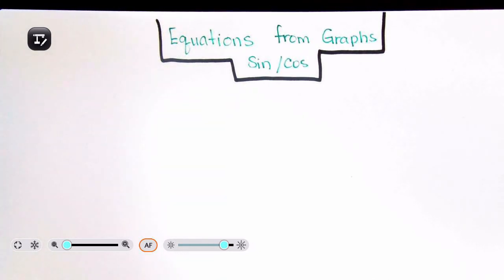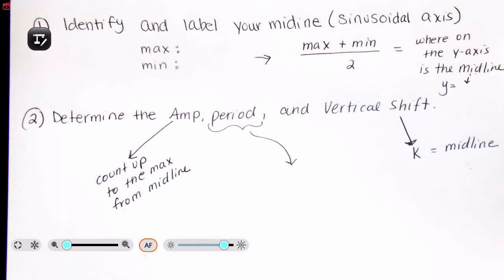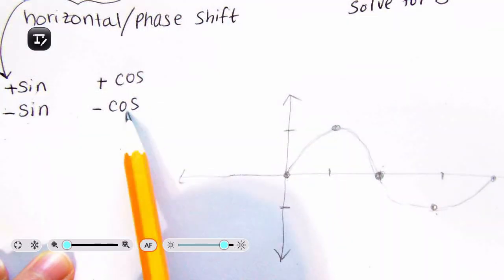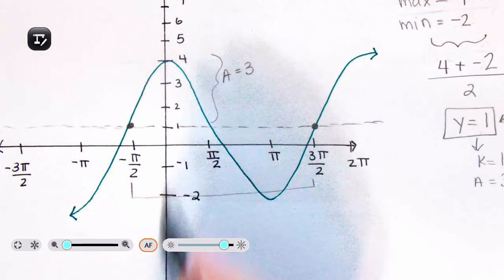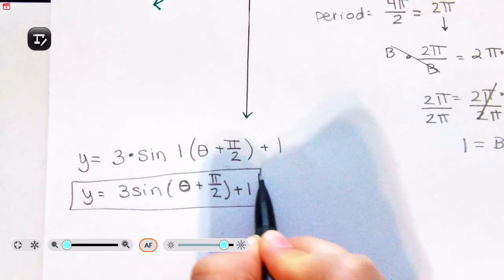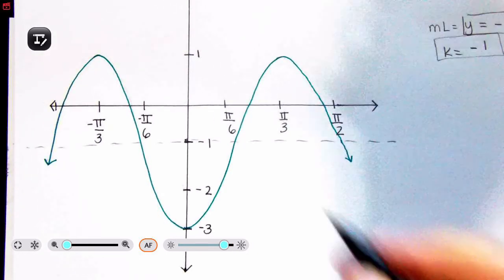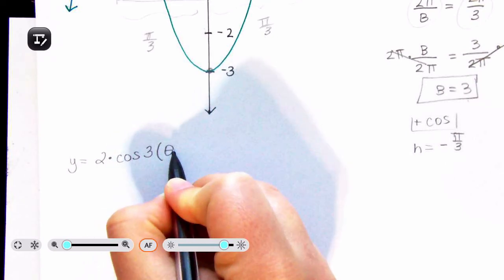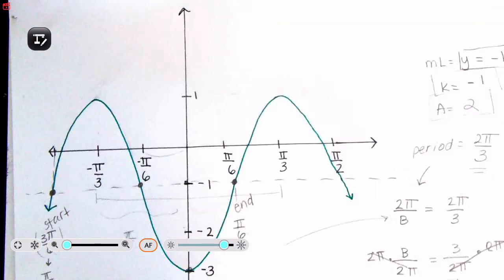Writing Sine/Cosine Equations given a Graph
Hello Beautiful People! This video goes over the step on how to write both the sine and cosine equations from one graph. There are two examples in this video.